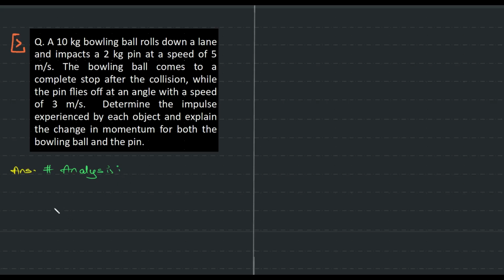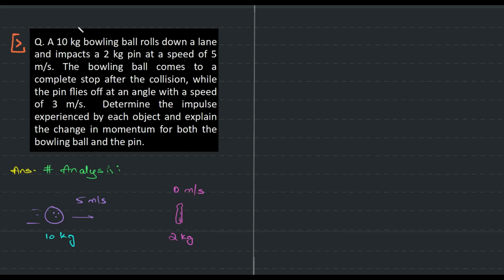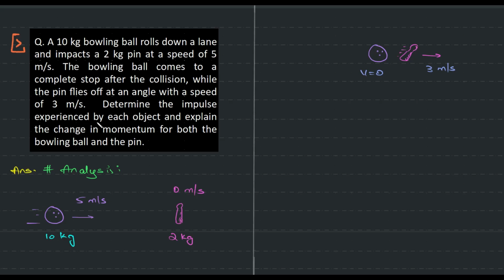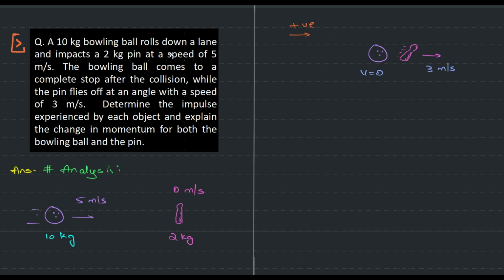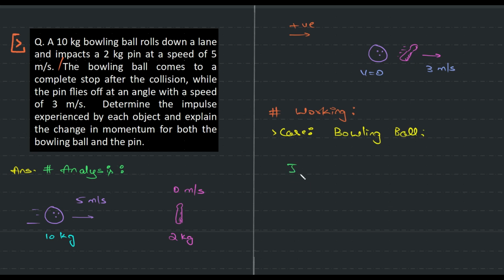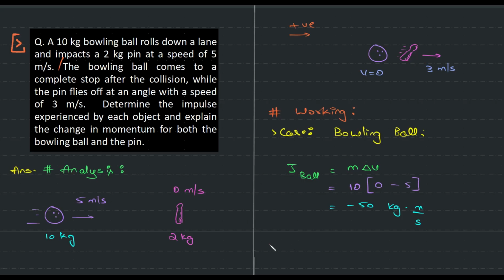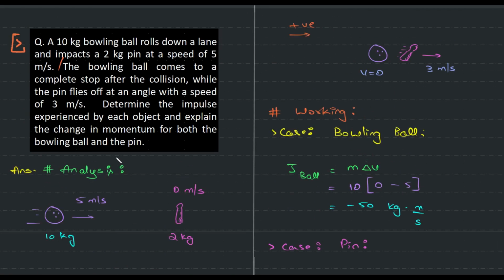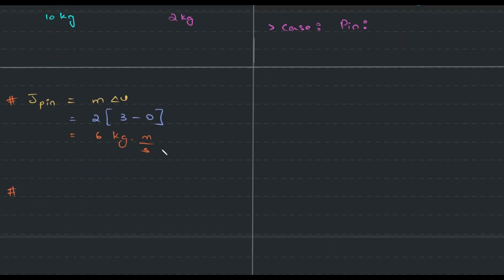02 F4 A L3 Q1